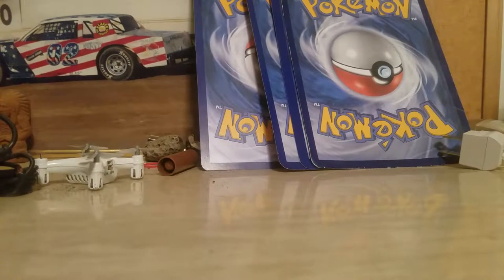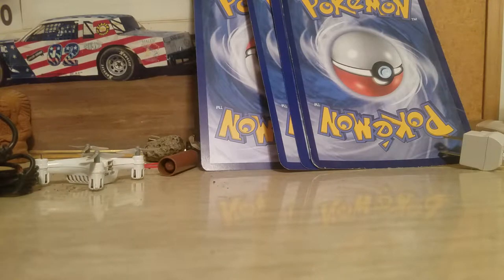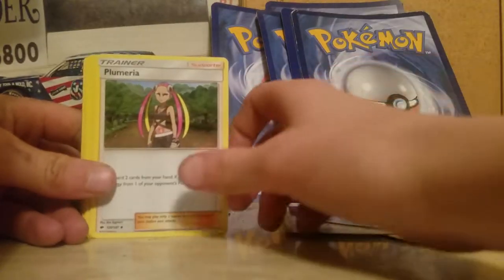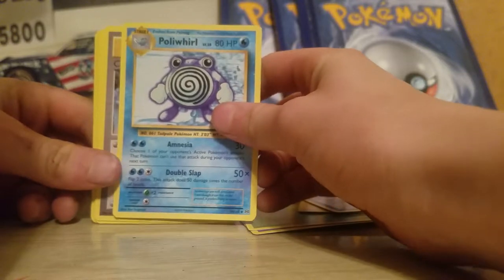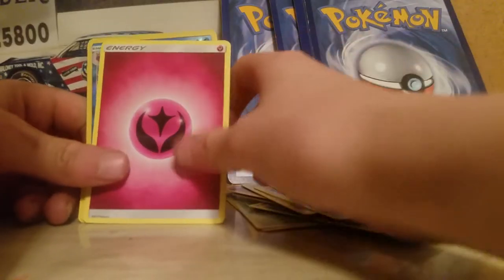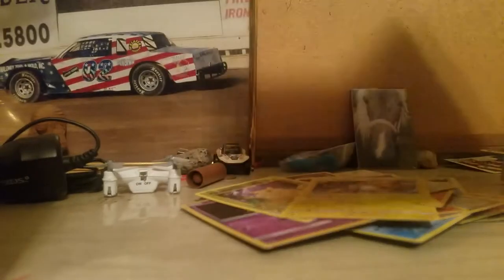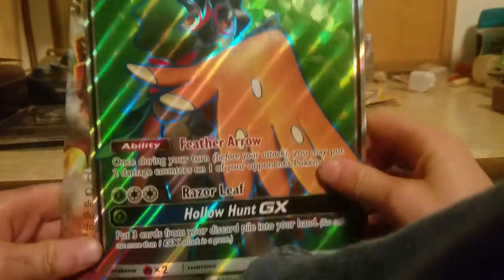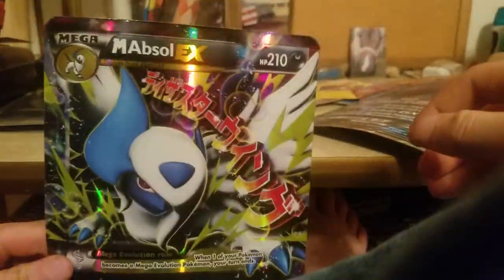New pokemon cards